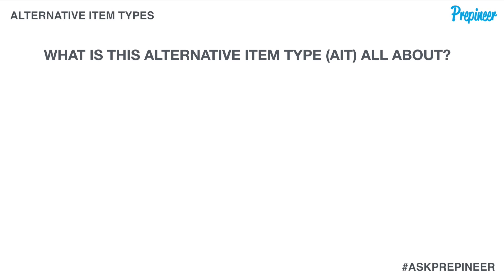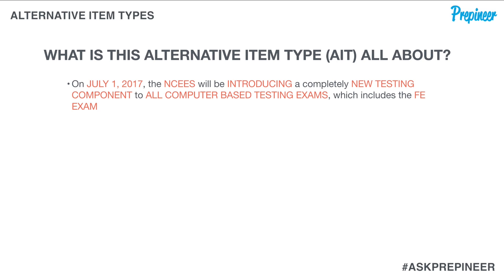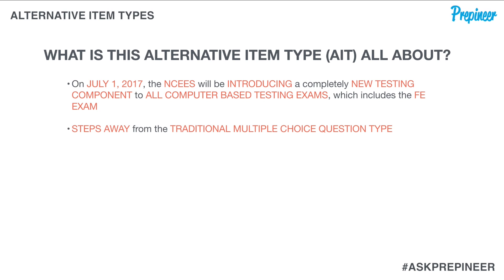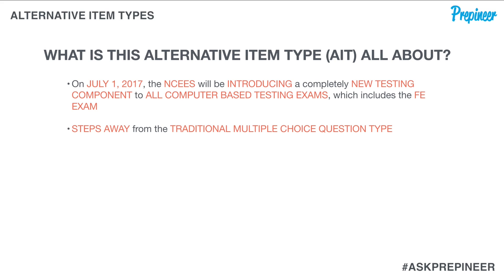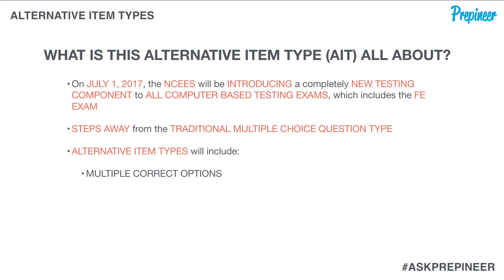[FE Exam AIT] What are AIT problems on the FE Exam?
| In today's video, we are going to dive in to defining exactly what an ALTERNATIVE ITEM TYPE (AIT) problem is and why it could be a game changer come the day of your FE Exam.

Many students have come in to ask the question:

What will AIT problems look like on the FE Exam?

We understand that with change comes some uncertainty, and that's never comfortable.

So in today's video, we rally around the whole AIT question and how it relates to the FE Exam in hopes that is will provide some clarity moving forward.

In a nutshell, on July 1 of this year, the NCEES introduced a completely new testing component to all Computer Based Testing Exams, that being the Fundamental of Engineering Exam (FE Exam) and the Fundamentals of Surveying (FS) Exam.

This new testing component is referred to as ALTERNATIVE ITEM TYPES...or AITs.

AITs are questions other than the traditional multiple-choice questions that we have seen on the FE Exam since the dawn of man.

These question types will include MULTIPLE CORRECT OPTIONS, DRAG & DROP, POINT & CLICK, and FILL IN THE BLANK

With the new AIT problems now on the FE Exam, it may seem intimidating at first, but don't fret, we are here to get you dialed!

I hope that you keep up with the videos and live events that we hold here on this channel, subscribe, and share your learnings with those that need to hear it. Your comments fuel our fire, they stoke our soul, so please take one second to give us simple holler below...say ‘Hey’ ;).